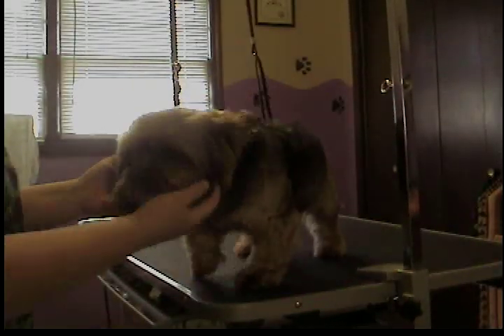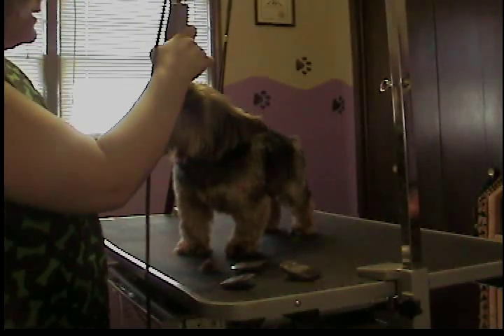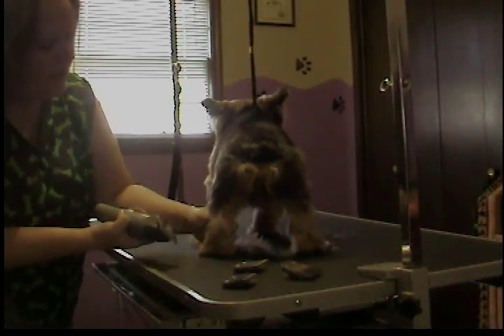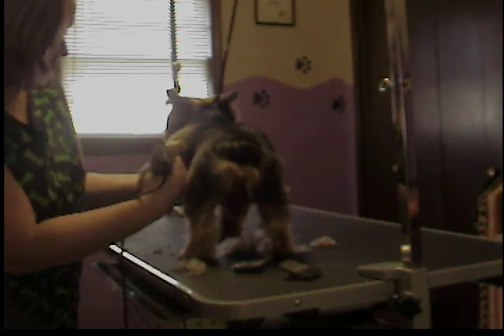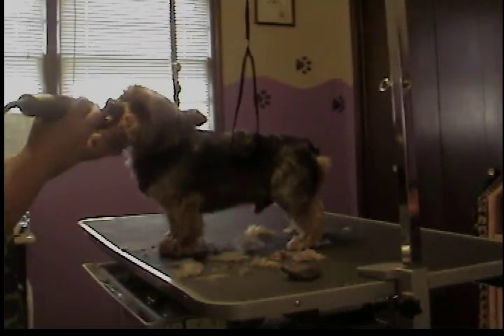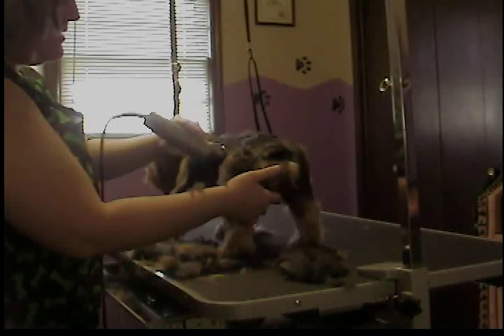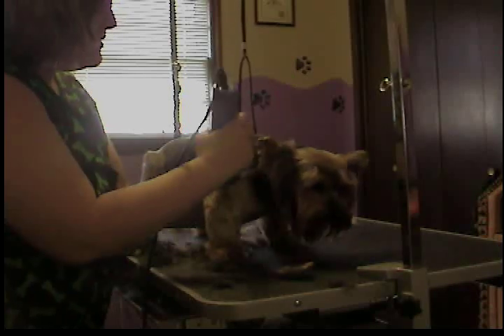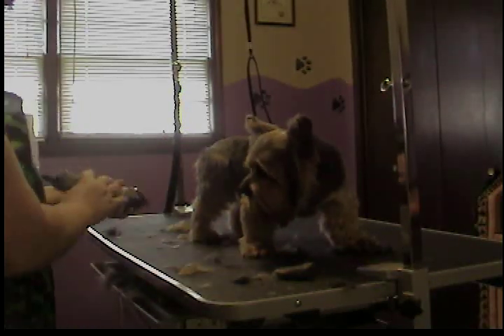Reno Yorkie groom part 1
Ok this is just his body work and face and feet. I have parts 2 & 3 but I need to edit some time off of them as they are longer then 10min... Oops. So just hang in there and if you are interested in seeing the parts 2& 3 I will try to get them up soon! :D